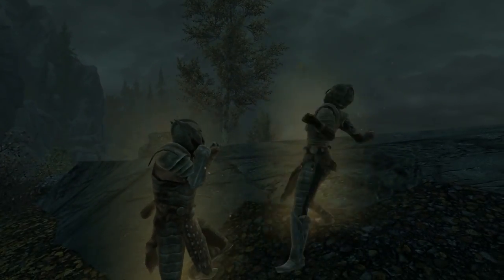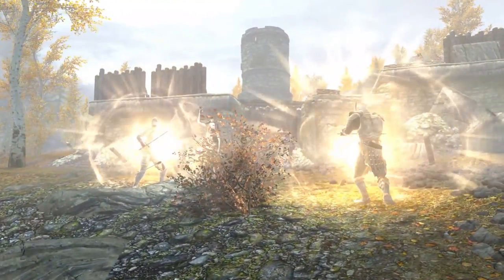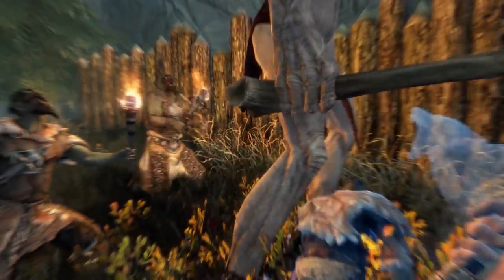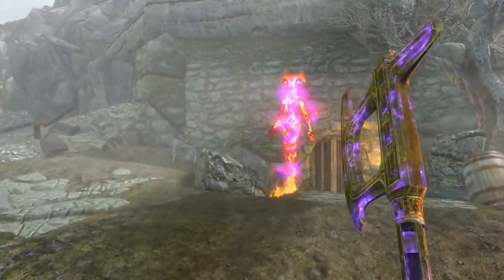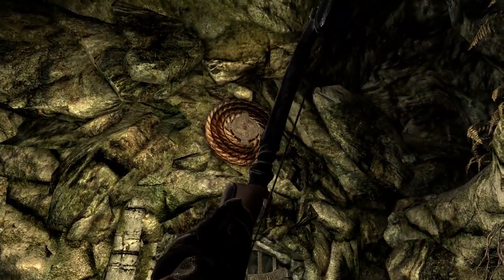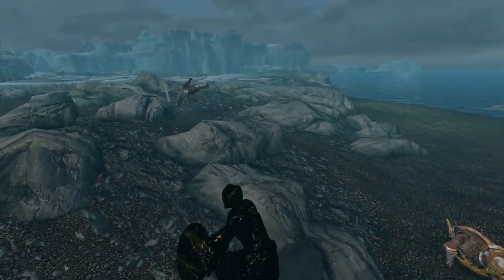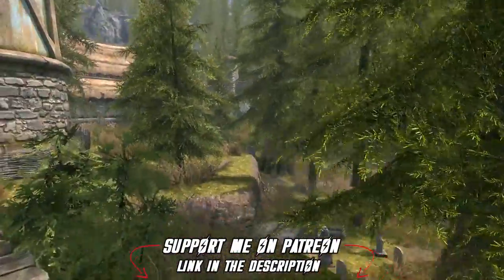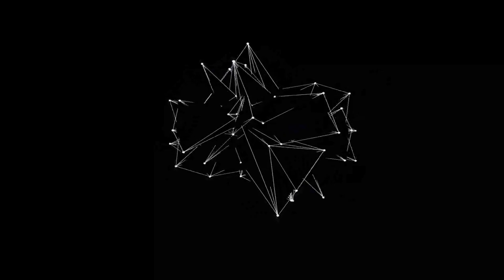Top 5 Mods of the Month for Skyrim on PS4/PS5 #5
The best 5 mods for Skyrim on PS4 that released in September 2018 that you can download right now! Links to all of the mods shown

4 - Amazing Race Tweaks! Breton [PS4]